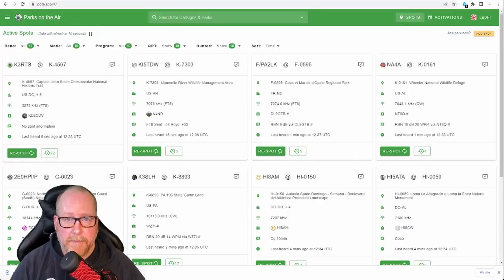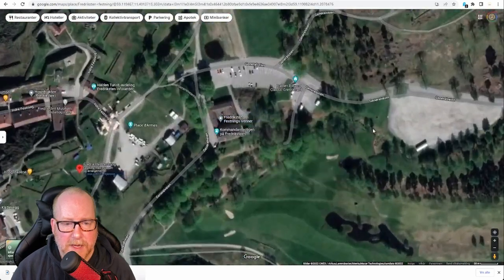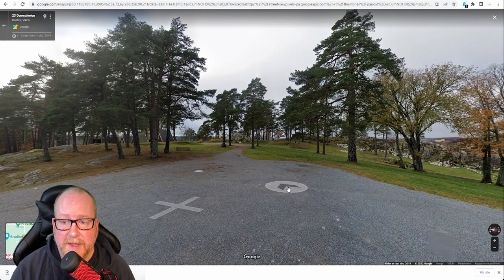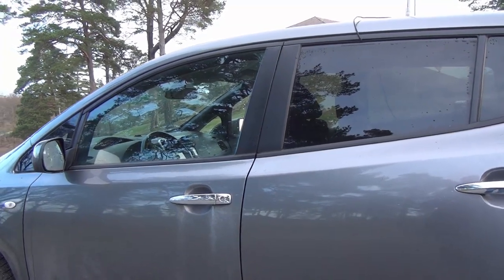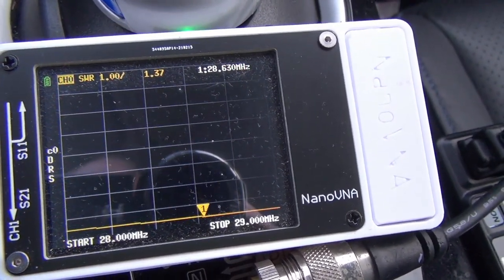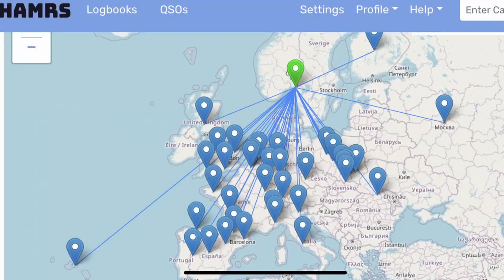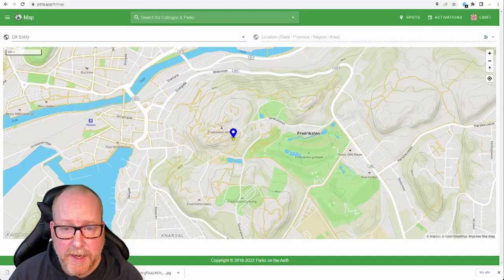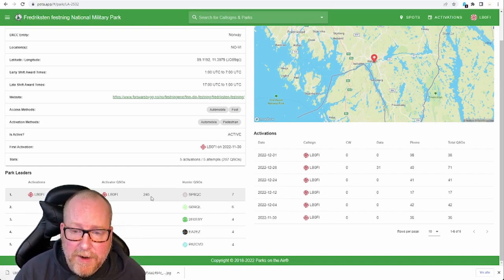How to POTA - From Planning to Submitting Logs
Are you thinking about doing a POTA activation, but you don't really know how to? Watch this video and you'll suddenly be an expert POTA operator.